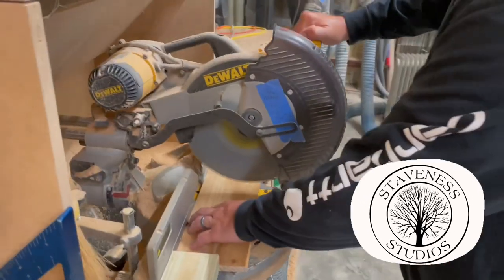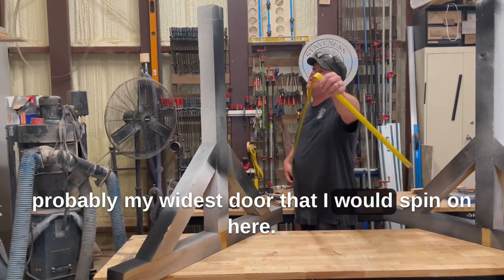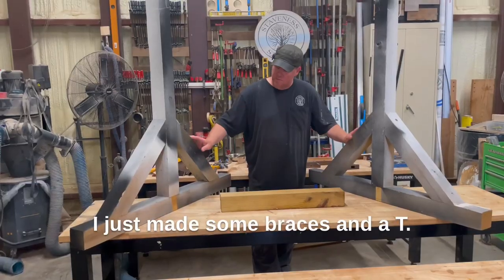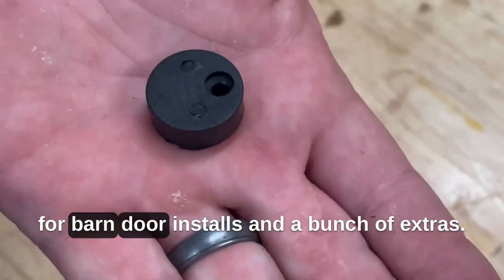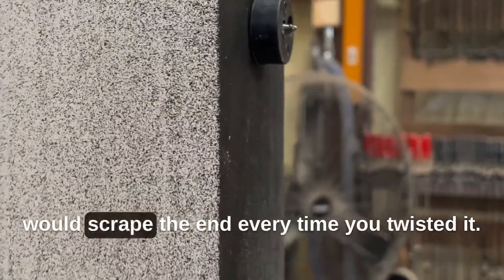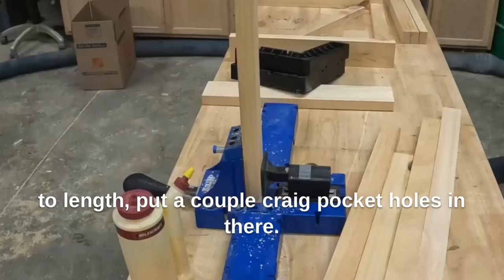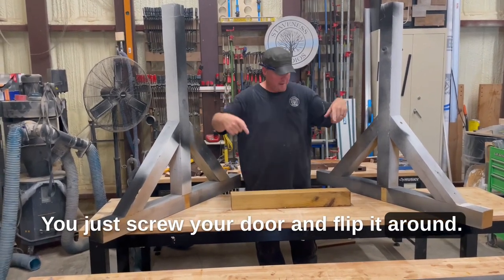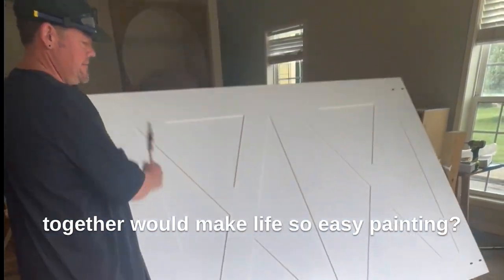Easy Barn Door Painter Jig: No More Hassle or Wait Time!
Gone are the days of waiting on one side to dry before flipping the door - now I can effortlessly paint one side and immediately start on the second. This jig works using a tried and true paint brush or a paint sprayer. In this exciting DIY video, join me as I demonstrate how I ingeniously crafted a painting jig using just a few scraps of materials. With this innovative tool, painting barn doors has become an absolute breeze, allowing me to cut out the world and work independently not needing to rely on anyone to help me flip the barn door. Discover how a couple of simple scraps, cleverly screwed together, can revolutionize your painting experience. Don't miss out on this game-changing solution - let's dive right in!